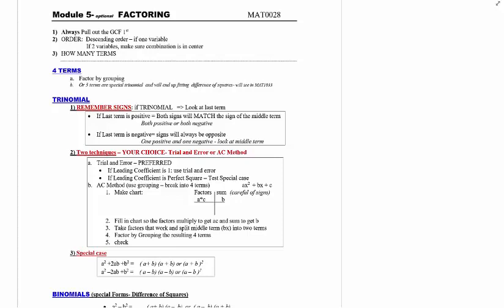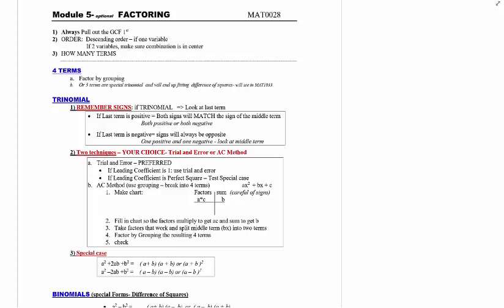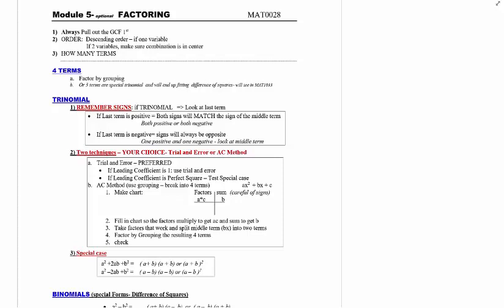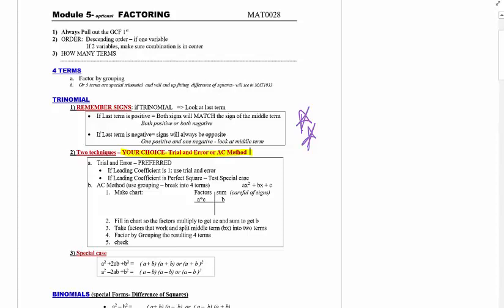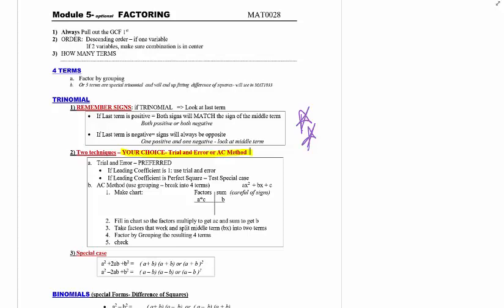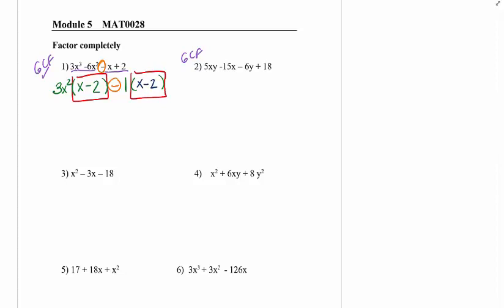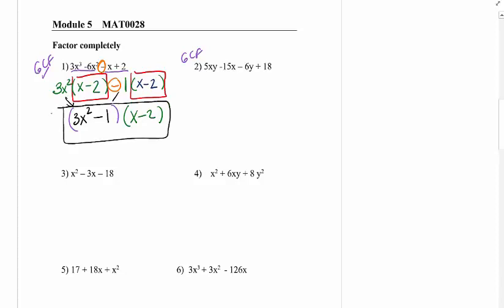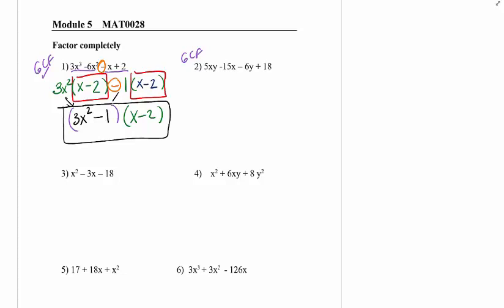MAT0028 Module 5 Handout (Factor By Grouping #1,2)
MAT0028
Module 5  Handout
(Factor By Grouping #1,2)
Alissa Sustarsic